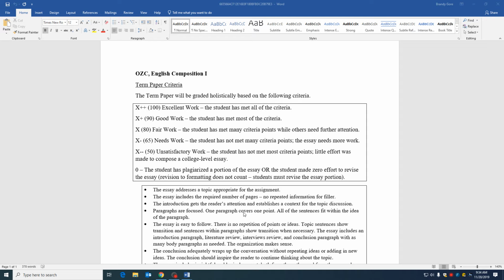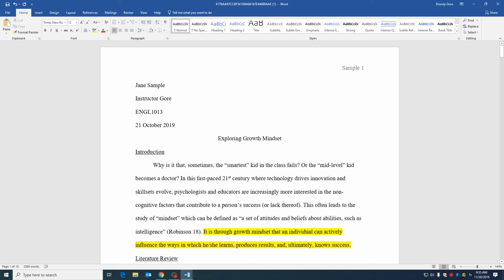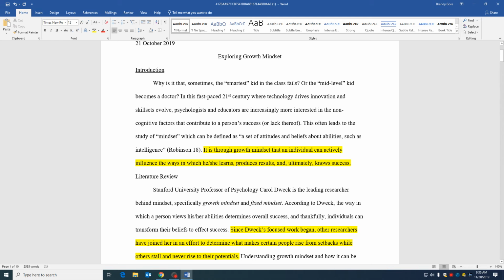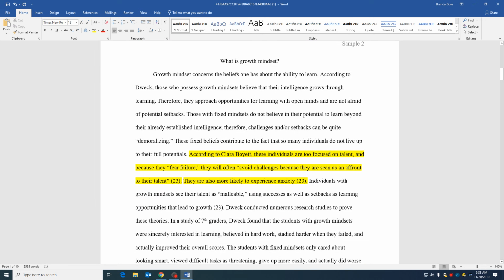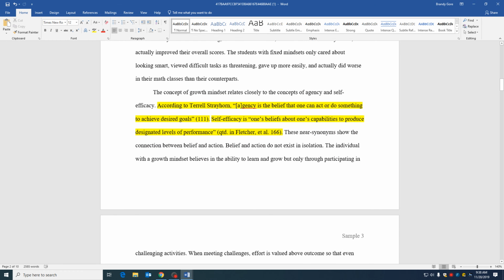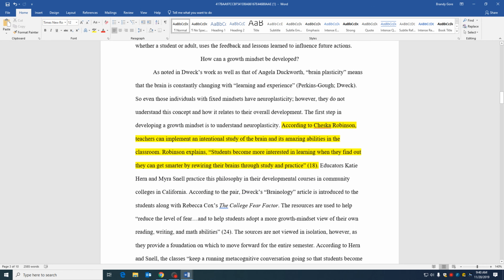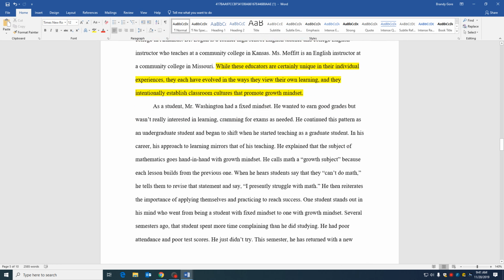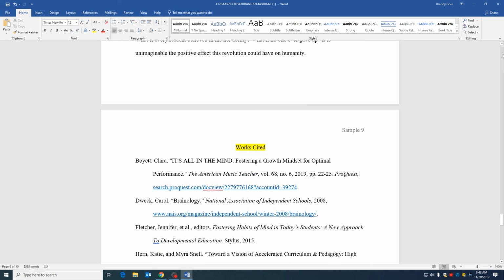Term Paper Final Thoughts